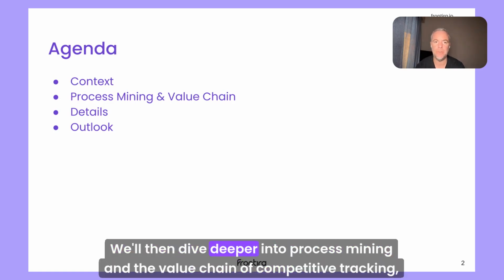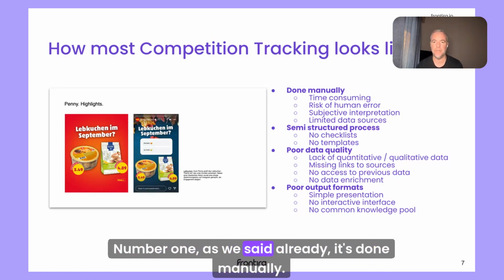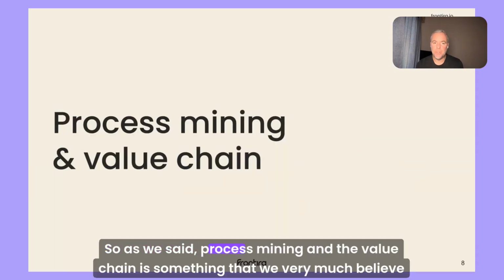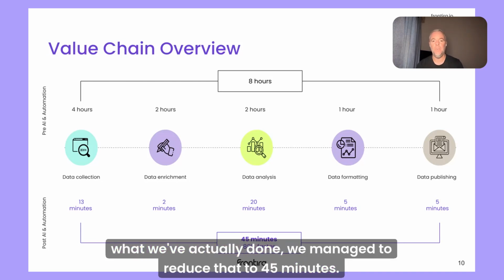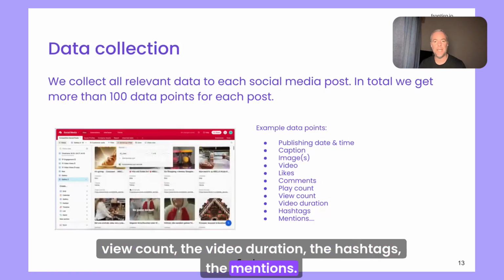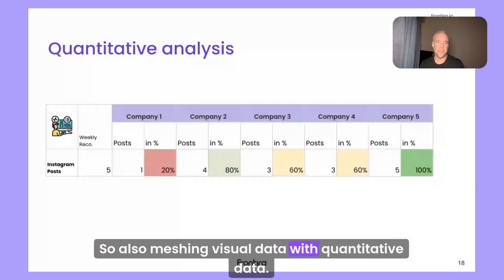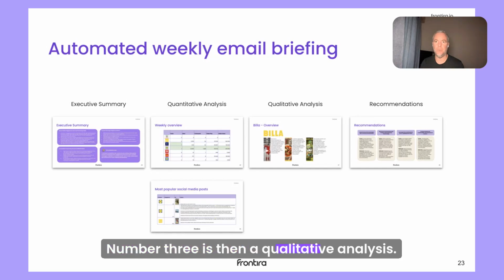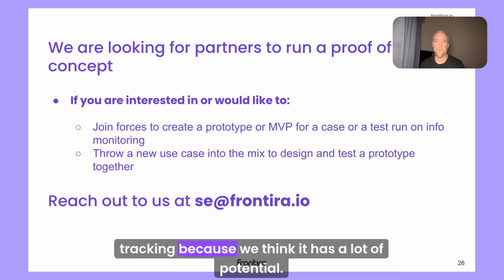Smart Competitive Tracking Webinar with Stefan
Leveraging AI & Automation for Actionable Business Insights.
We’ll show you how to:

​• Automatically capture publicly available competitive data from sources such as social media, corporate influencers, newsletters, digital leaflets, and more.

​• Use AI to analyze patterns, identify strategies, and uncover hidden insights.

​• Develop actionable recommendations for key business functions including marketing, sales, communication, and supply chain.

​During this session, we’ll guide you through a real-world case study from one of Austria’s largest retail chains, demonstrating how AI can streamline competitive tracking and turn data into strategic advantage.